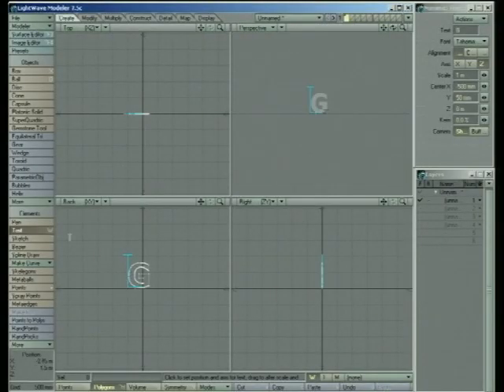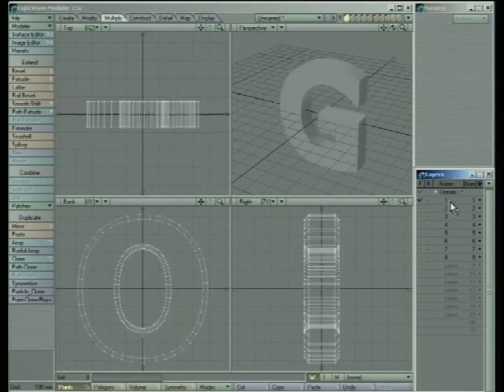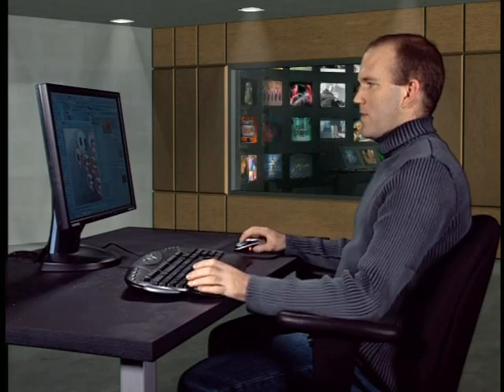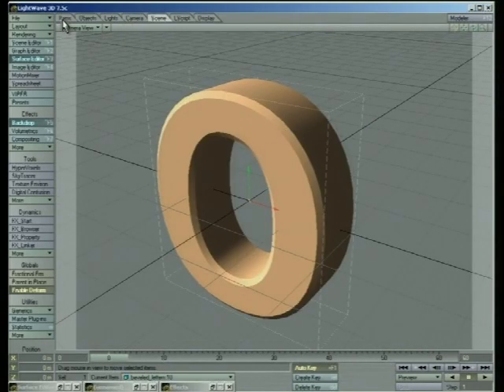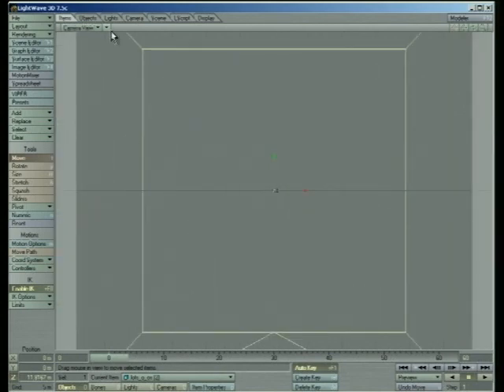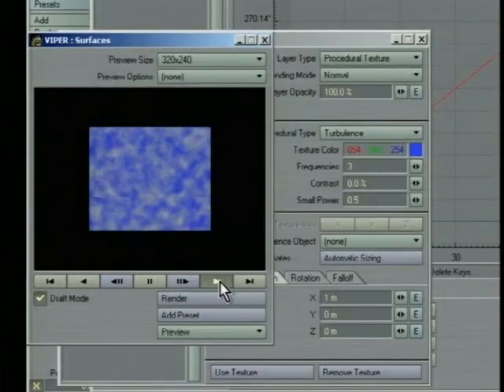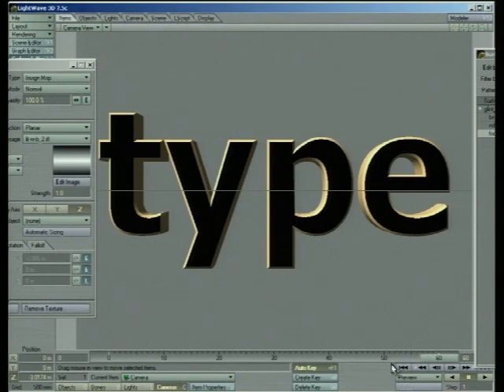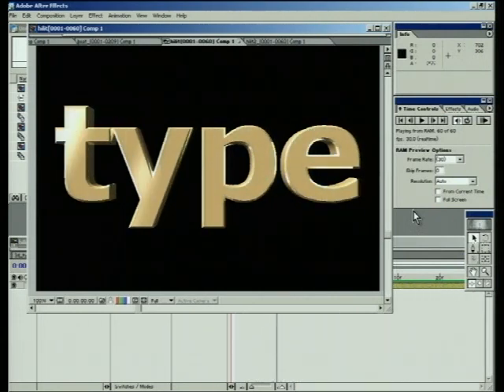Lightwave Graphic Details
Lightwave Motion Graphics Series - Graphic Details DVD by Desktop Images (2003)